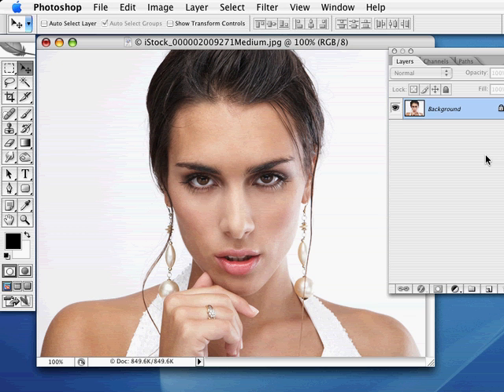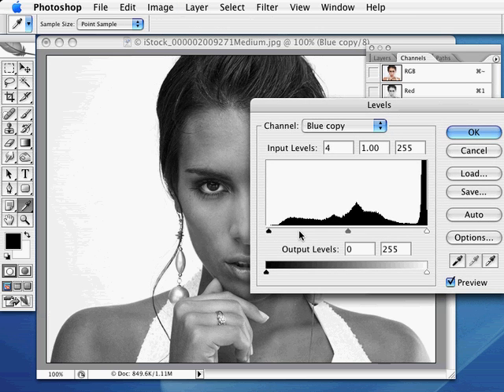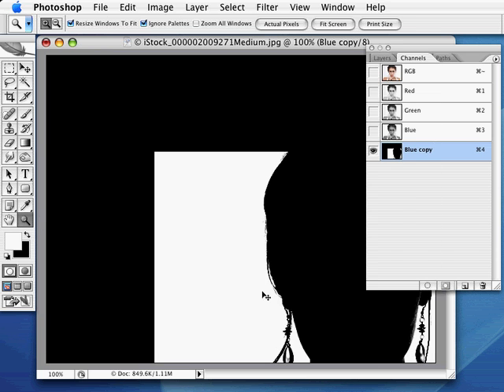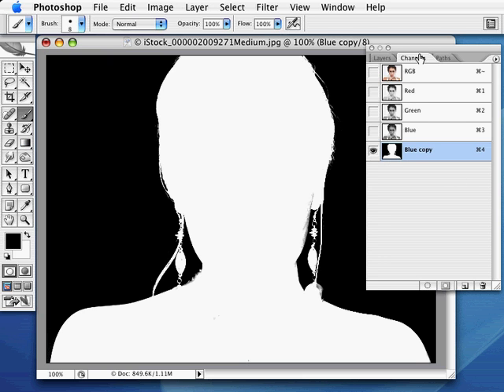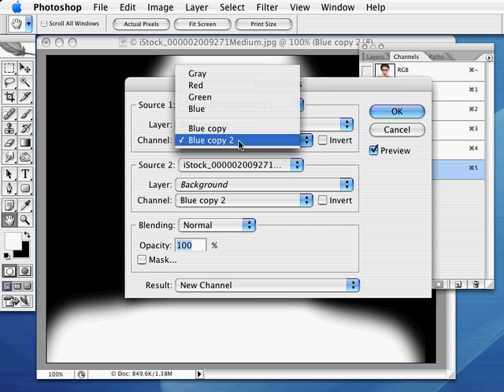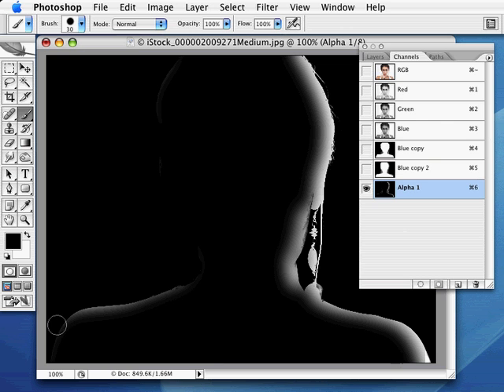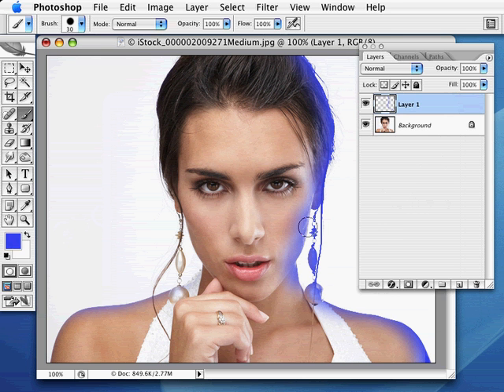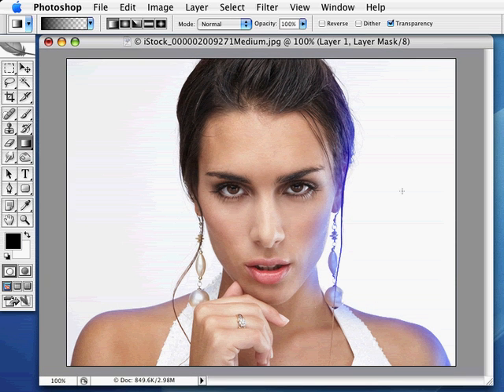Side Light Effect - Photoshop Tutor